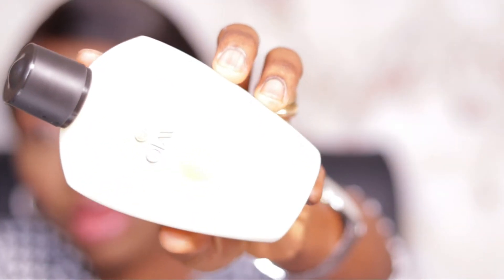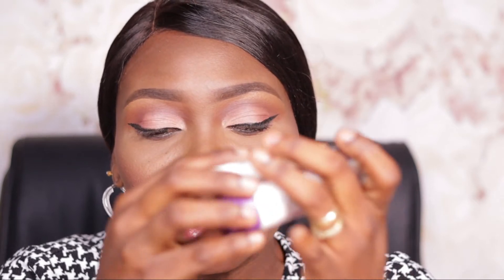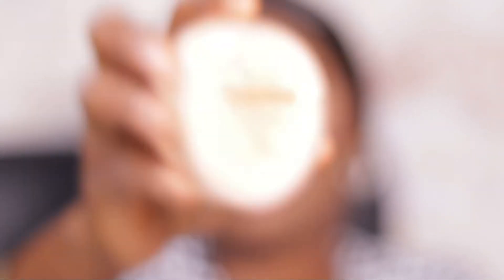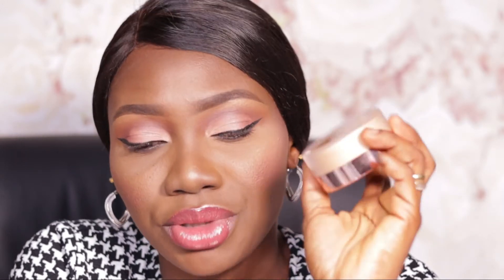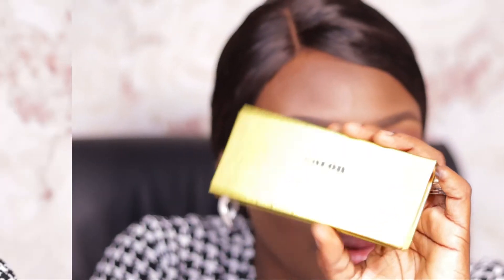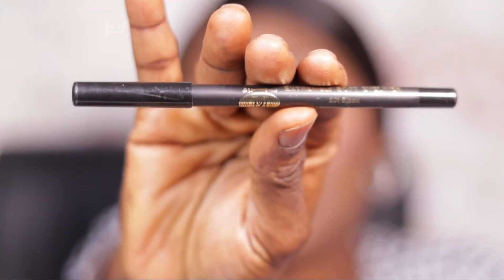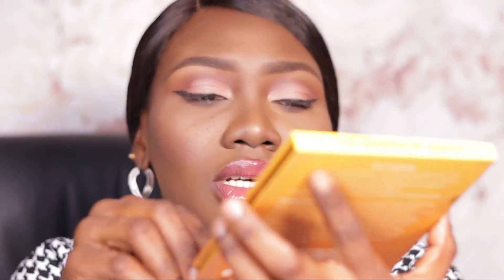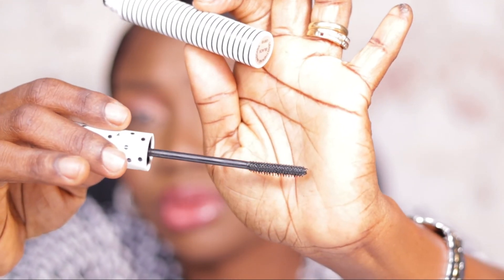BEST OF BEAUTY FOR YEAR 2021.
Hello Guys!!!

👉 In today's video, I will be sharing with you My Best of Beauty for the year 2021...better late than never right?😄

🎗I recently came back on Youtube after a short hiatus and as I ease back, I will be sharing my weekly videos which goes up every Monday. However, I will sometimes be sharing  videos every fortnight (ie every 2 weeks)🎗

》See my last video on How to start a Youtube Channel in 2022- the 10 things I wish I had known